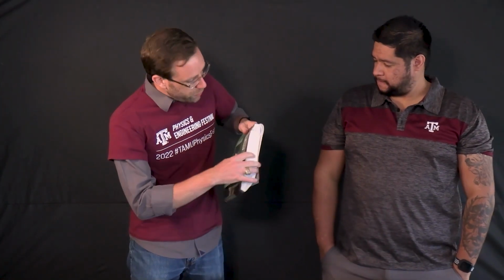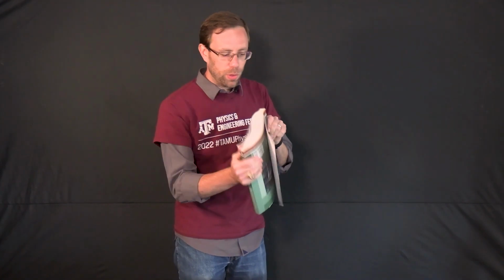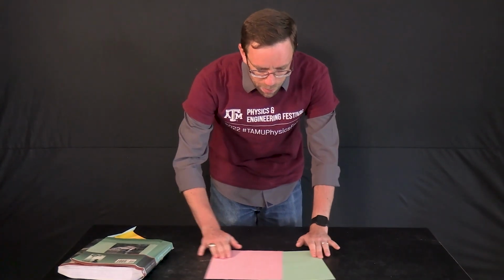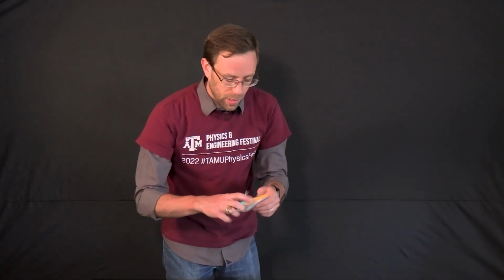Pull Apart Two Phone Books Easily? Friction Says No! 🚫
When interleaving the pages of two phone books or post it notes, a very strong friction force is generated that makes it almost impossible to pull them apart.

This demonstration commonly called "Phone Book Friction" was presented by Dr. Dawson Nodurft (left) and Leo Garza (right) from the department of Physics & Astronomy at @tamu.